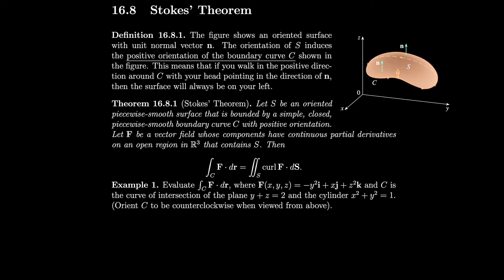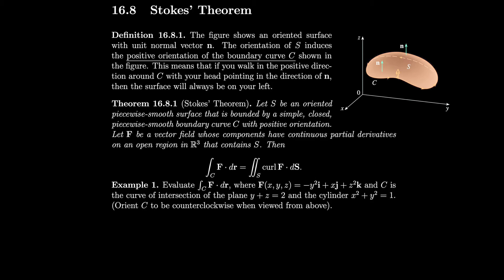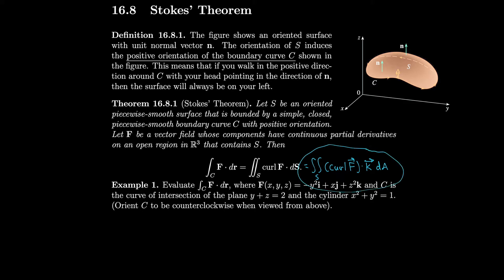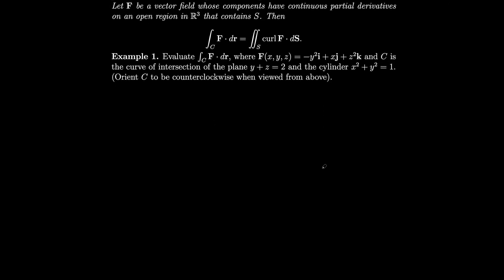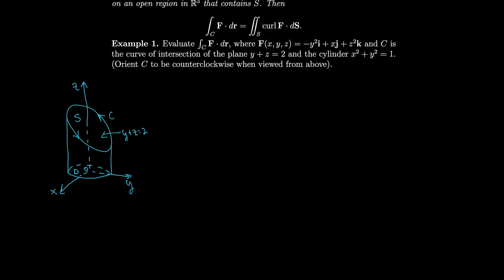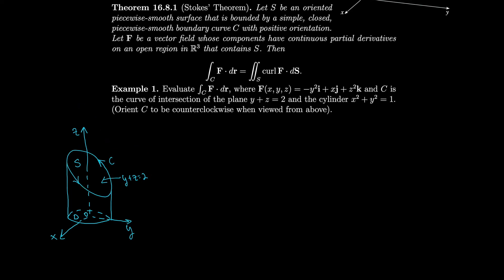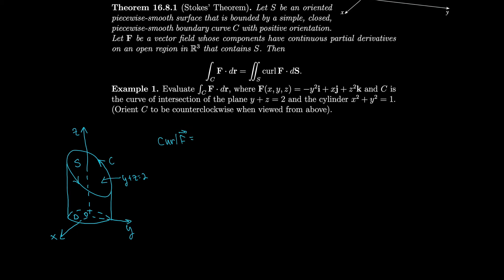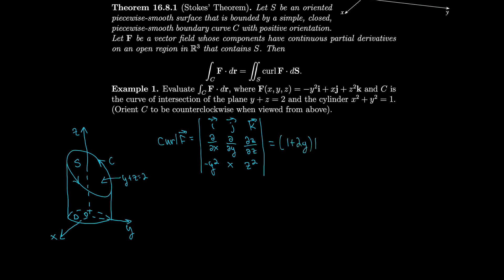Calculus 16.8 Stokes' Theorem